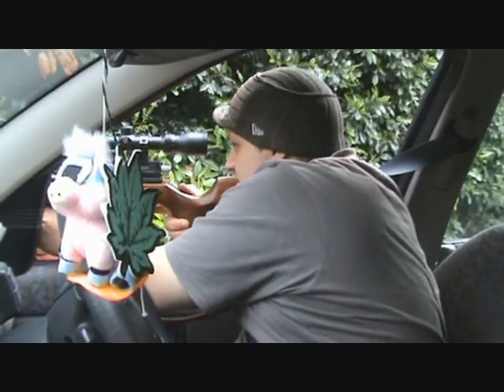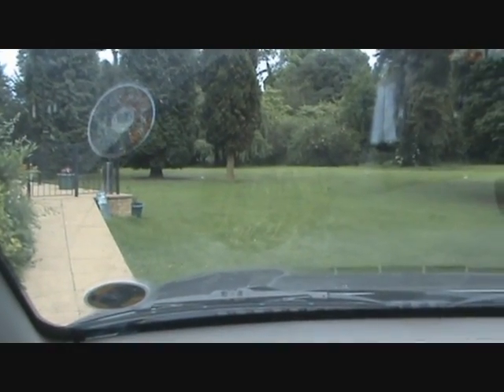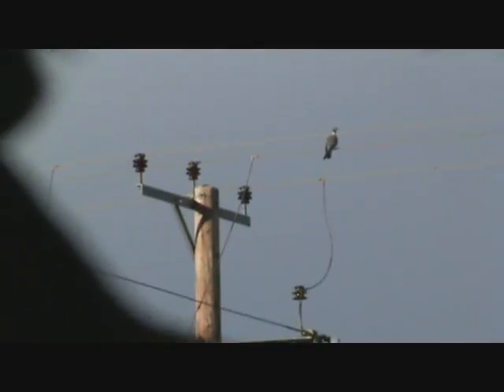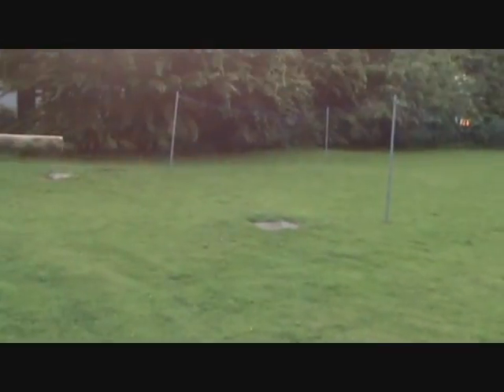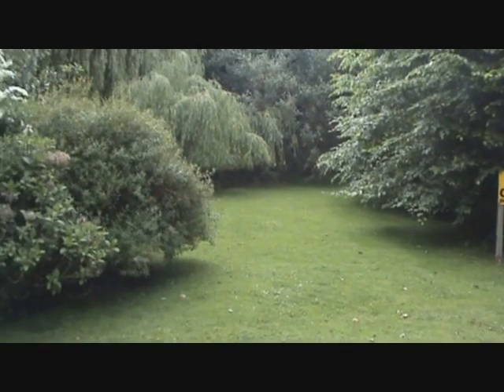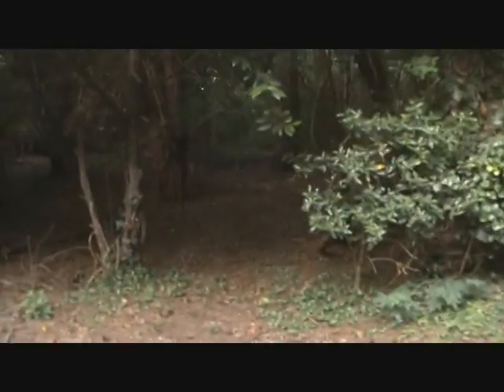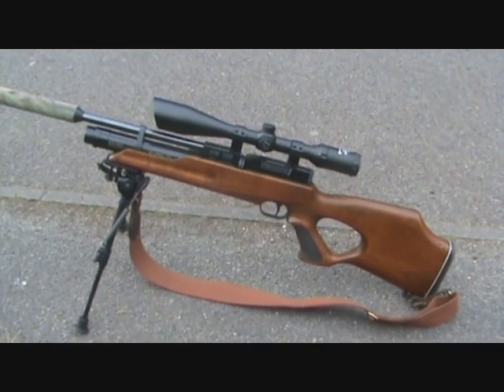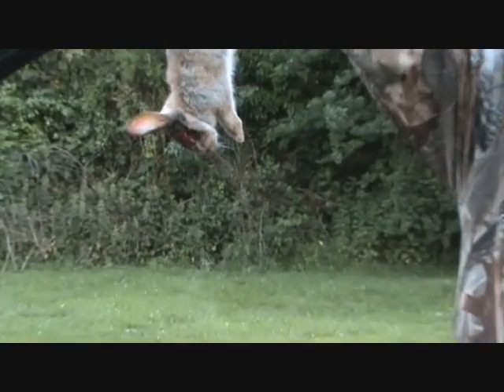WOODSPRING RABBIT.avi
more in the life of a pest controler